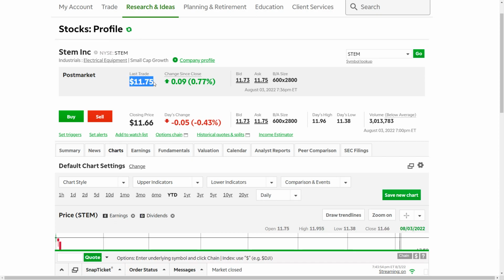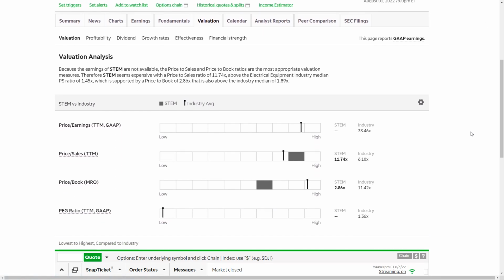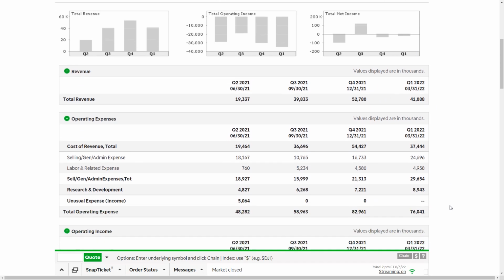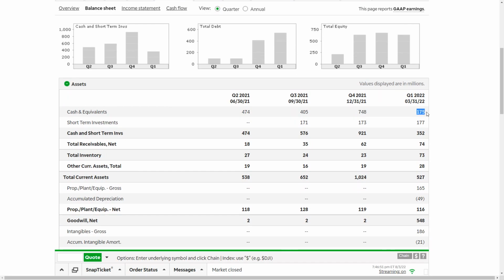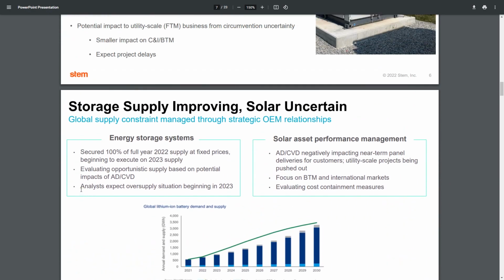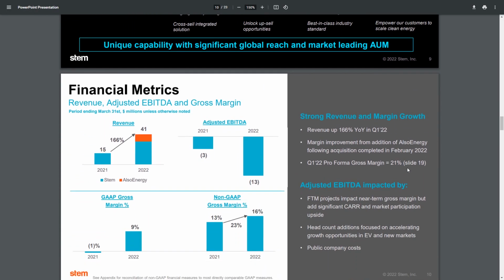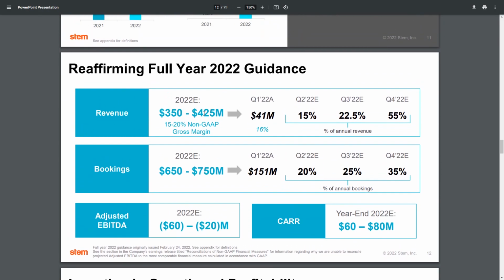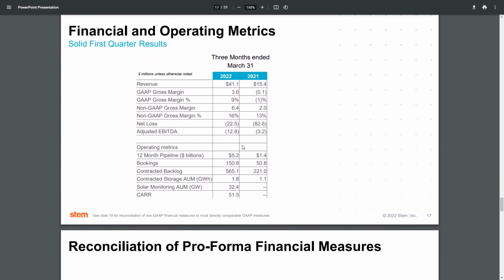$STEM Inc. Stock Q2 Earnings Preview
$STEM announces earnings on August 4th, 2022, after the bell. This video details what I'm looking for!